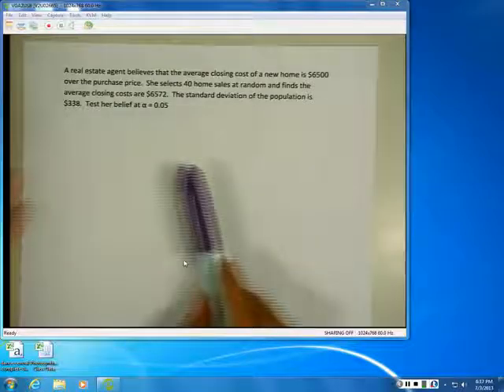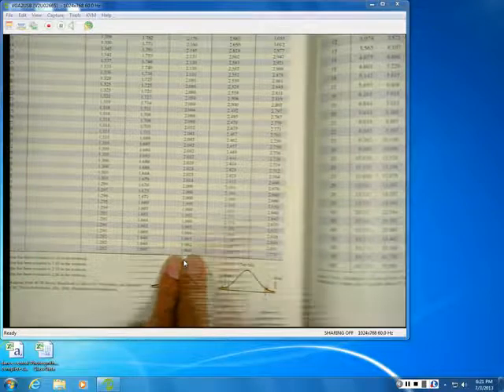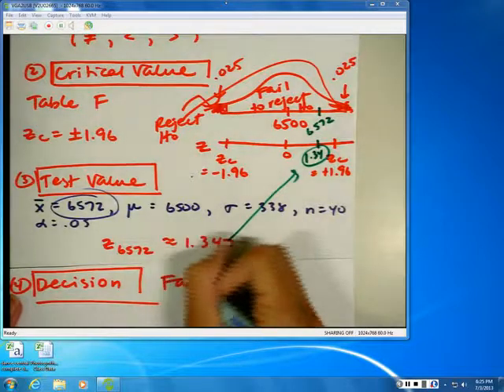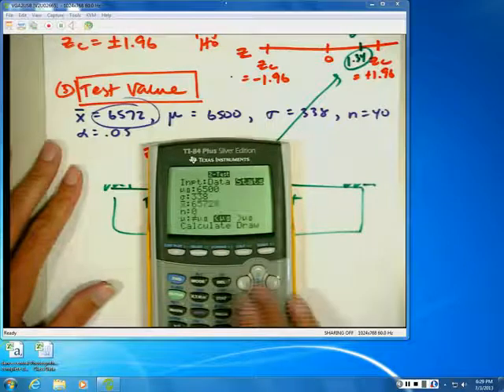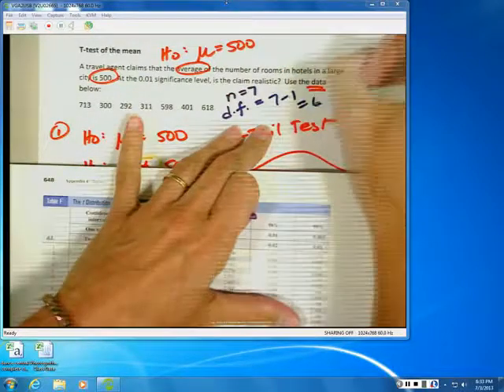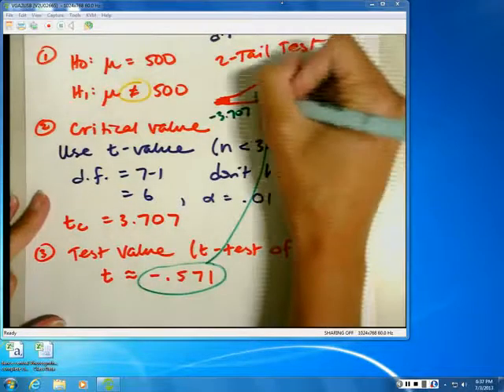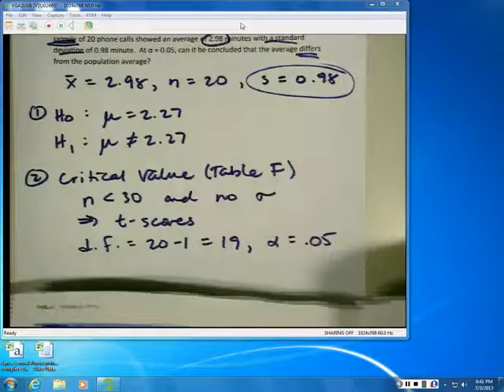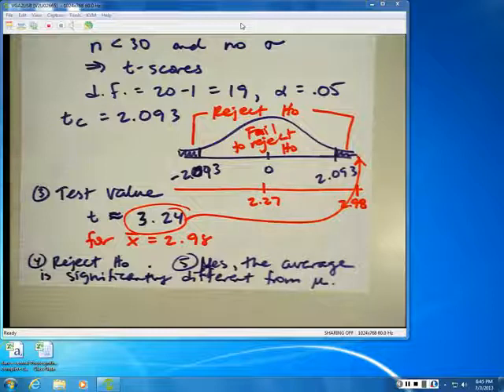Ch 8: Traditional Method Z and T-Test of the Mean